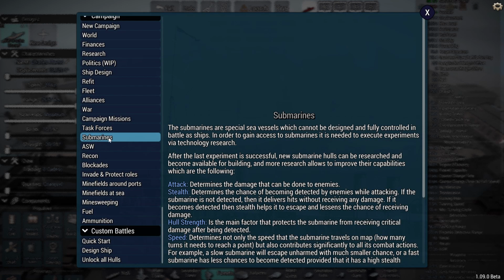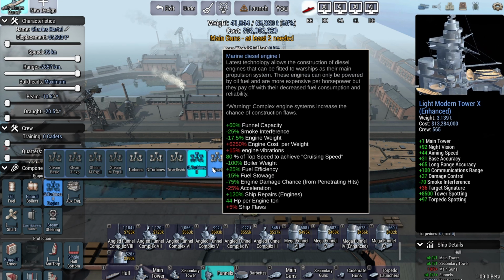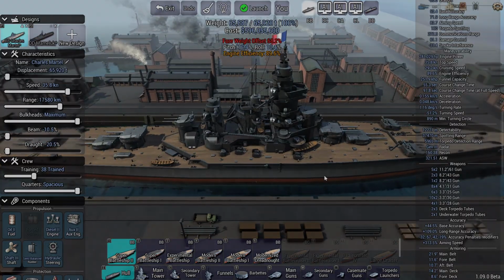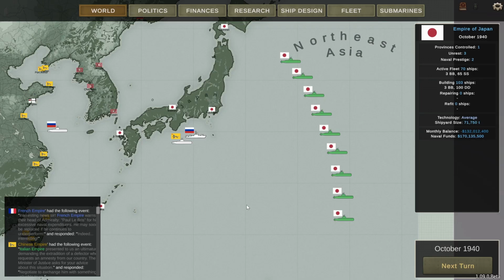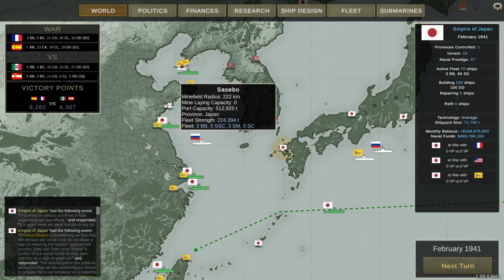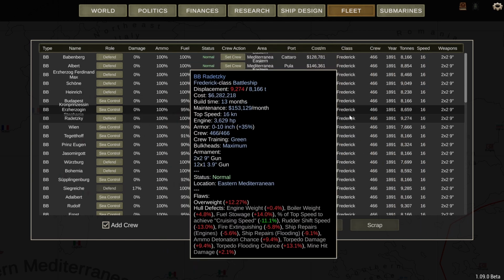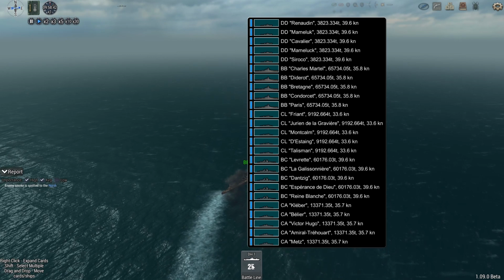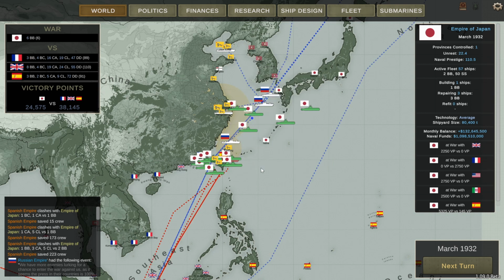Ultimate Admiral Dreadnoughts New 1.09 Beta First Look